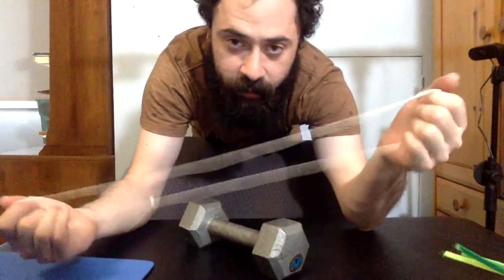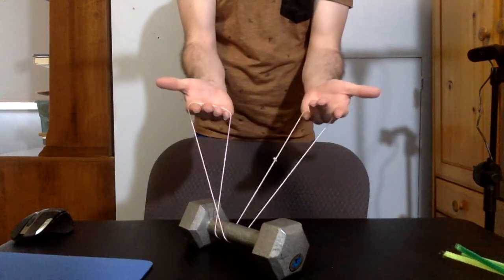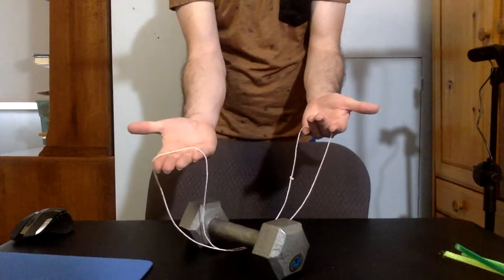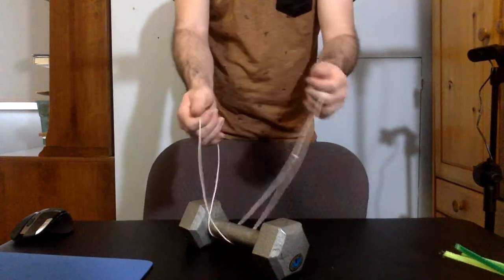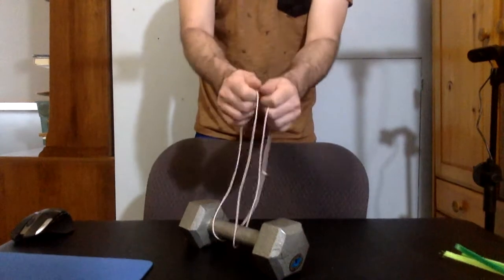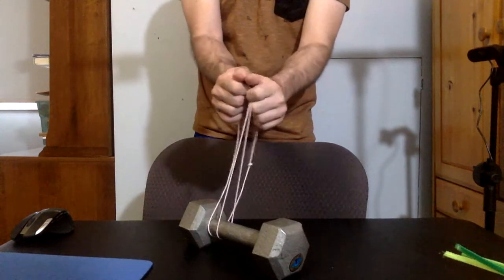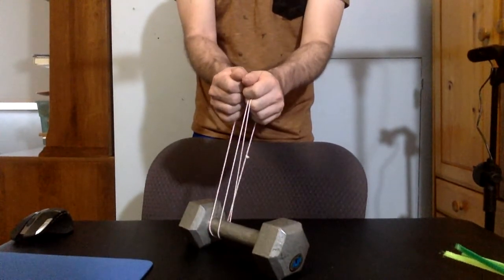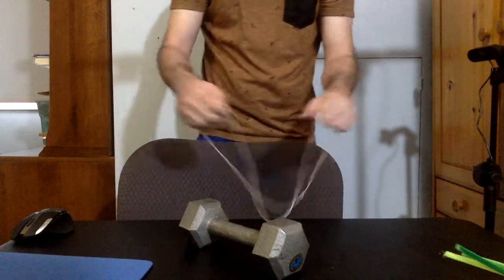String through arm